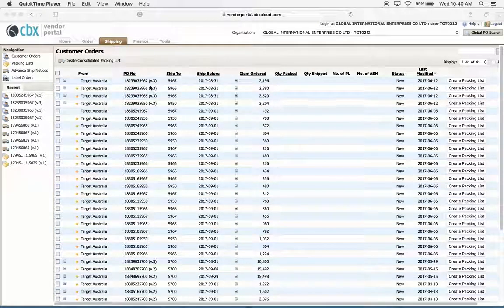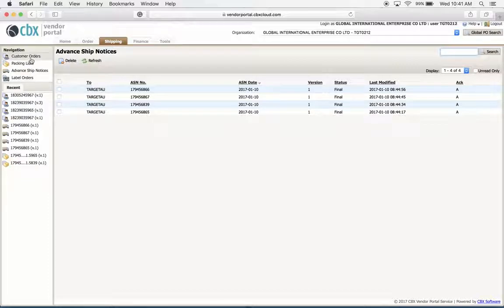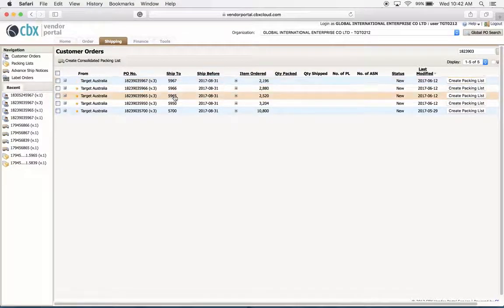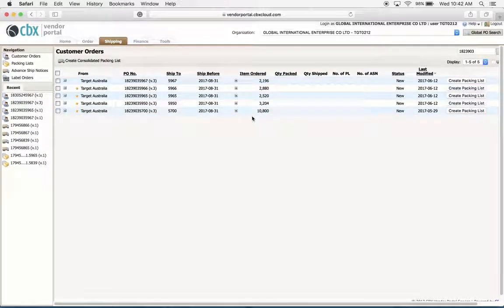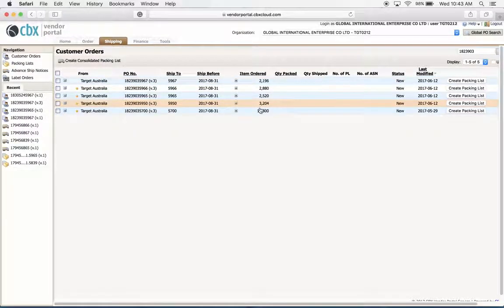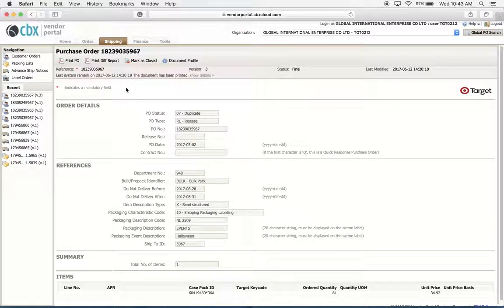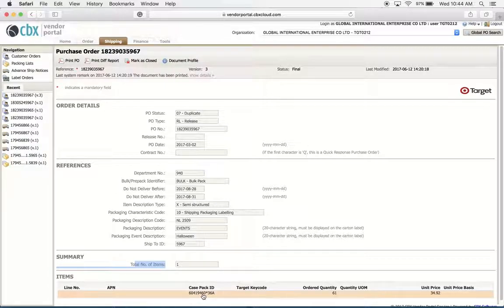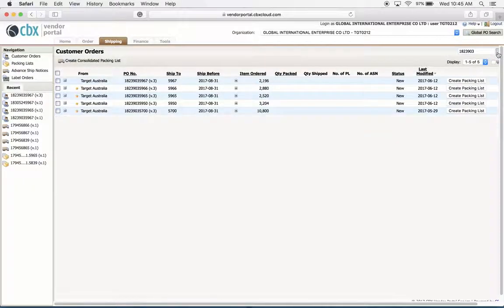CBX Vendor portal - Introduction - English - LCL/ FCL Orders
Introduction to CBX vendor portal, key requirements before creating packing lists